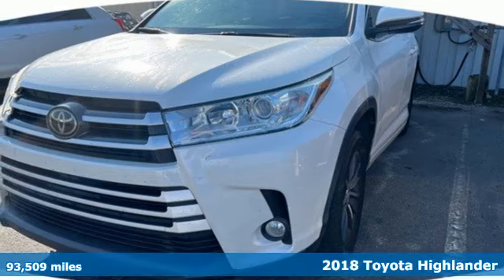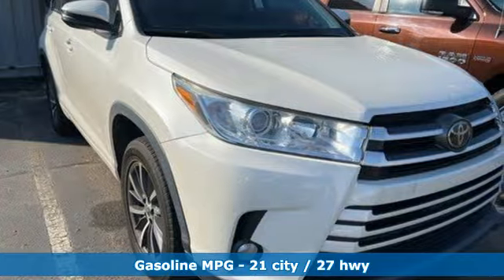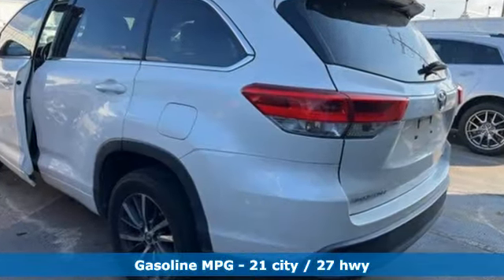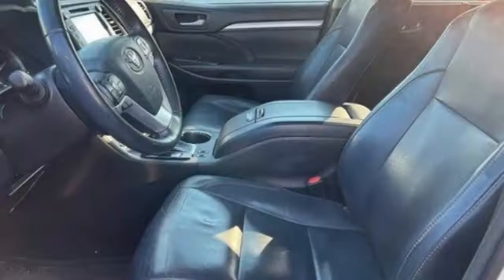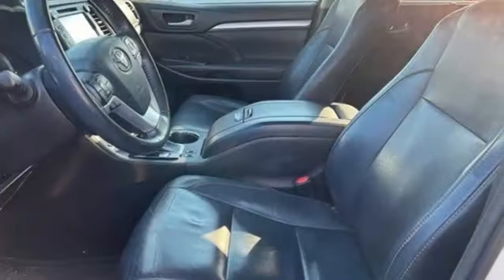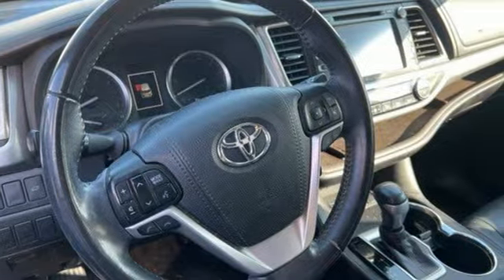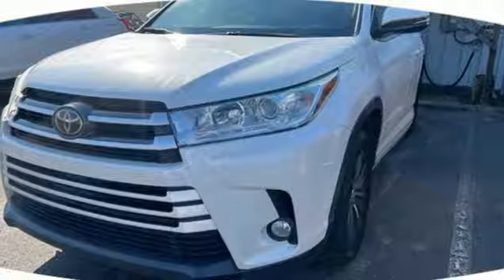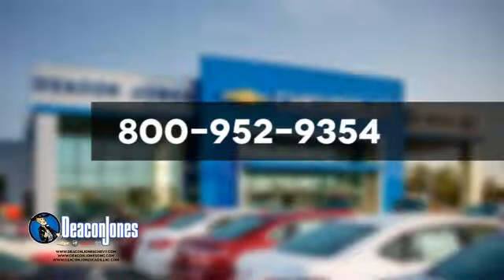2018 Toyota Highlander Smithfield NC Selma, NC TC0607A - SOLD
Year: 2018
Make: Toyota
Model: Highlander
Trim: XLE
Engine: 6 3.5 L
Transmission: Automatic
Color: Blizzard White Pearl
Interior: Black
Mileage: 93509
Stock #: TC0607A
VIN: 5TDKZRFH7JS540816

Address:
1115 North Bright Leaf Blvd